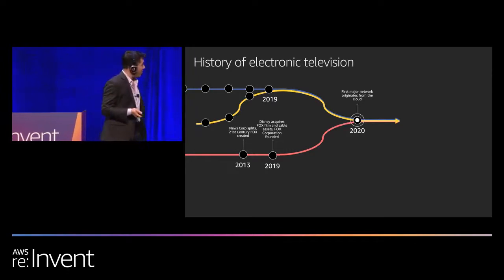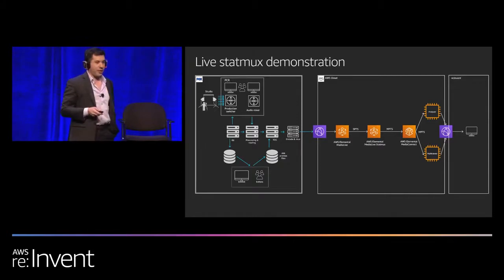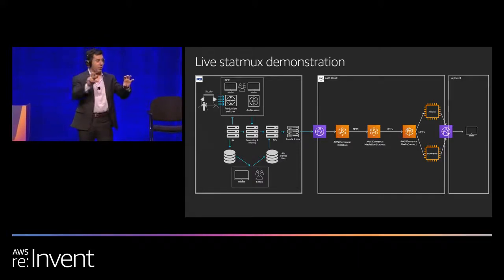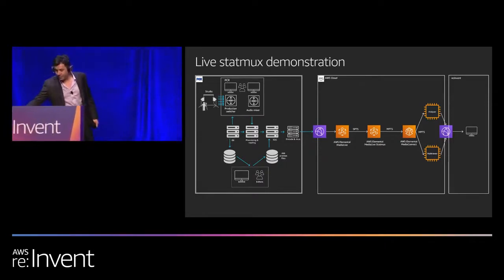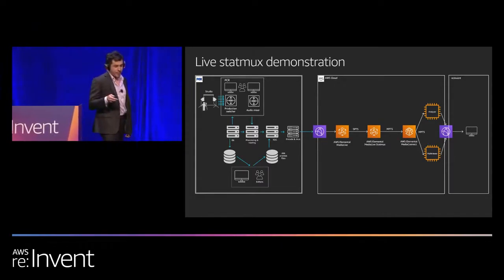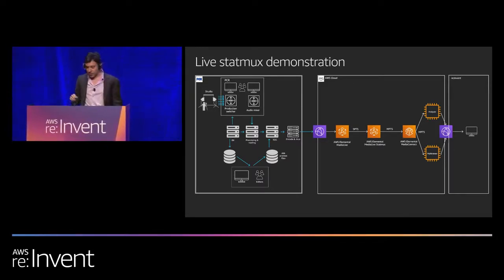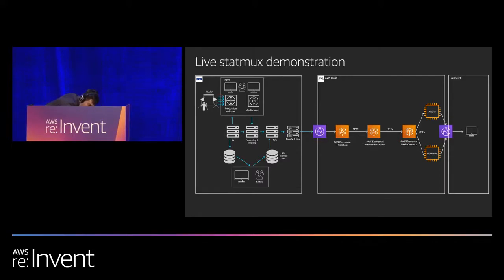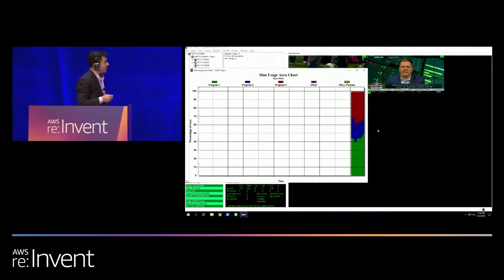AWS Re:Invent Demonstrates the Future with TAG Video Systems Multiviewer Software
Changing how you view media – IP Multiviewers and Monitors for broadcast media, television, delivery, video production.